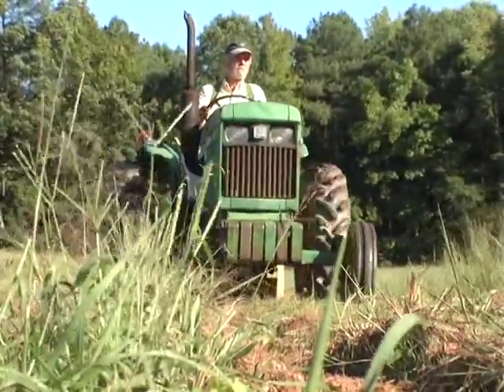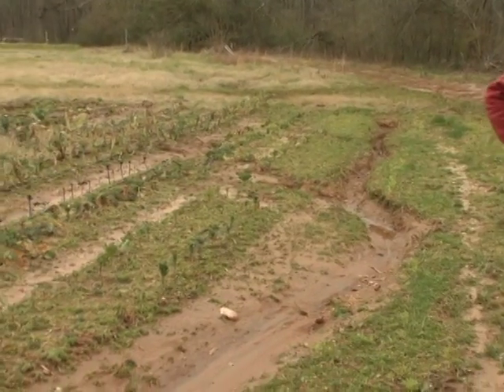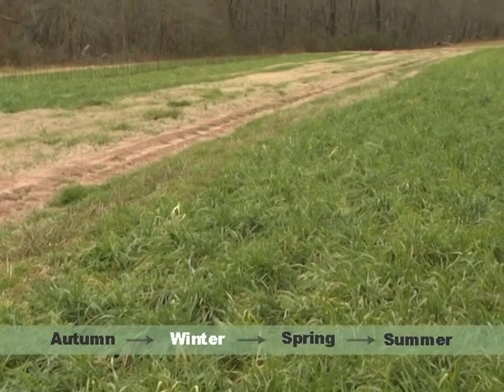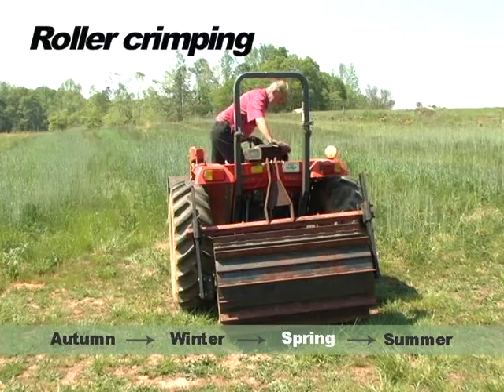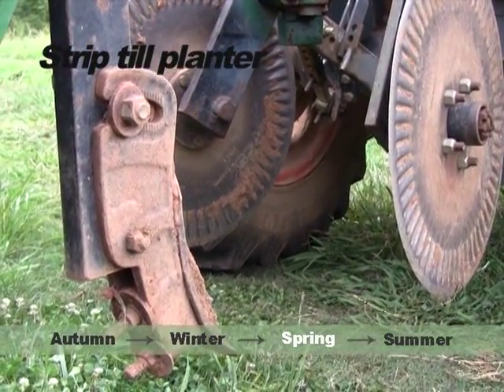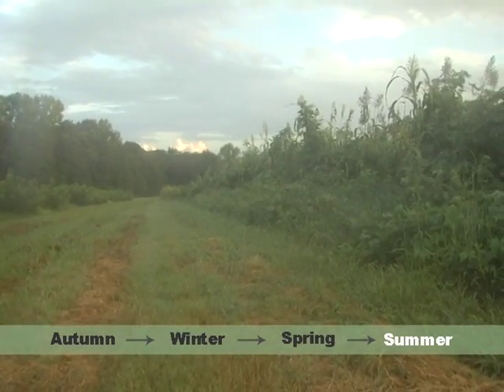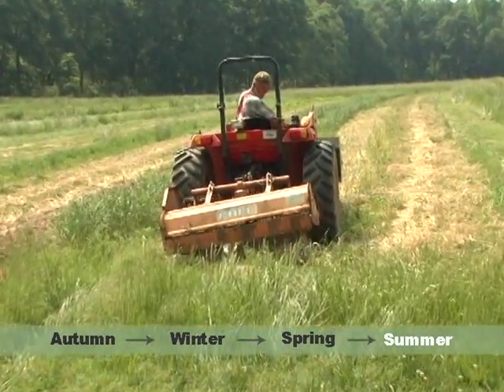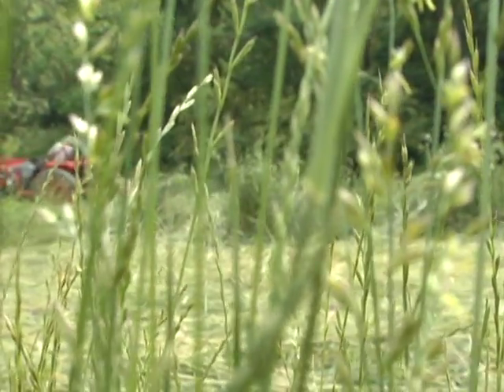Conservation Tillage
Technique for organic and sustainable farming.